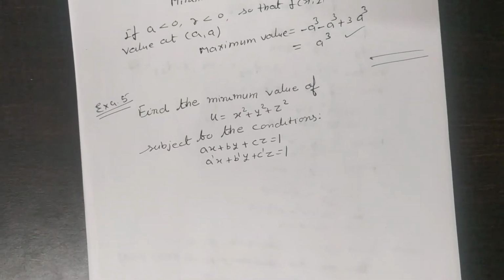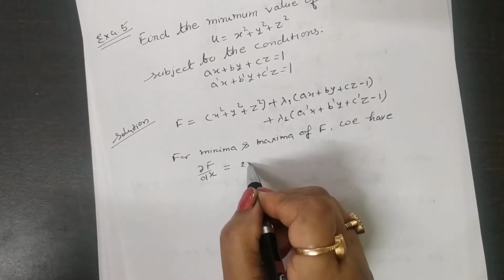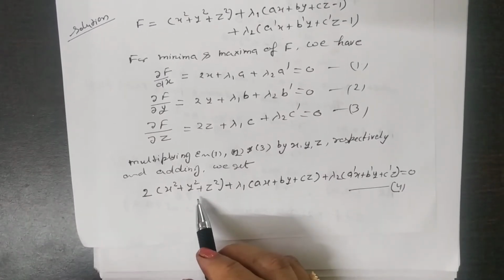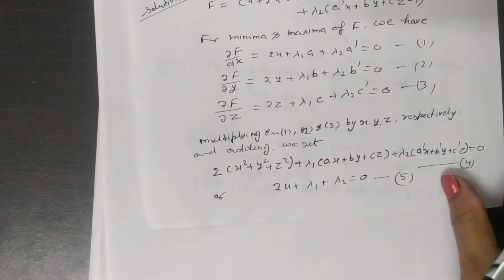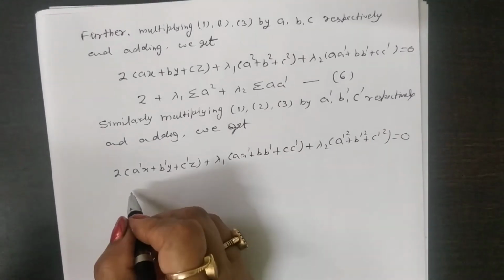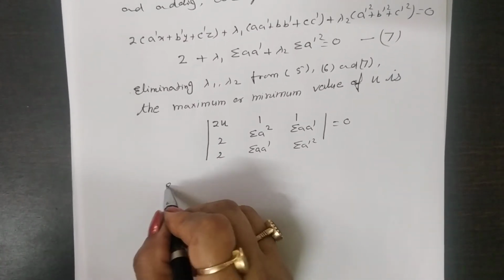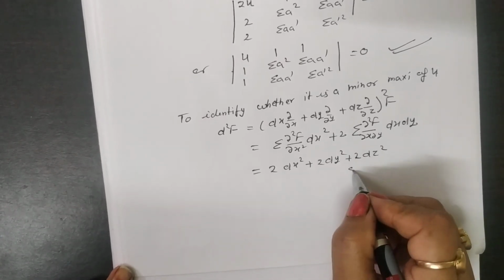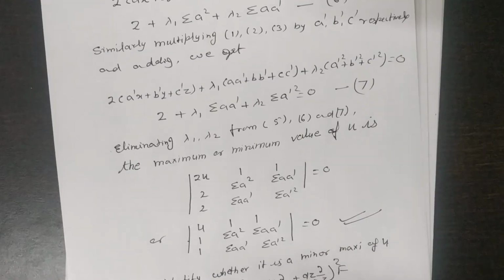Example of Maxima and minima of several variables by Dr Rekha Srivastava L. U.